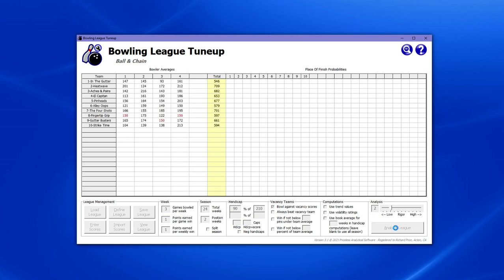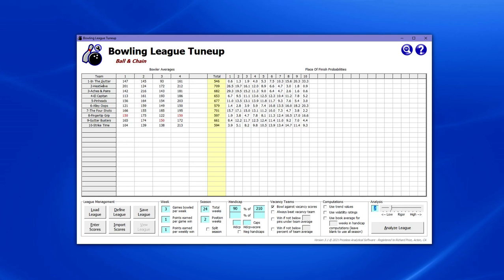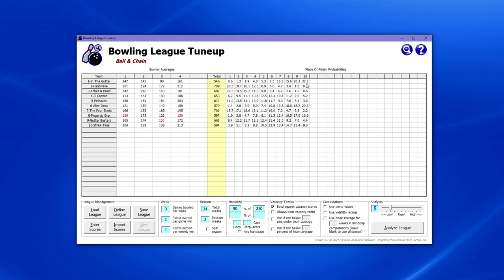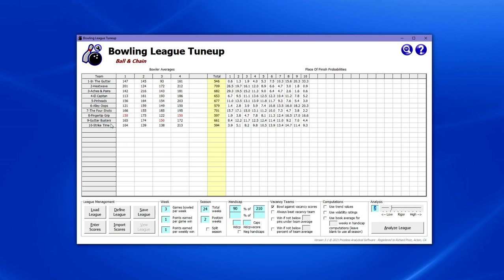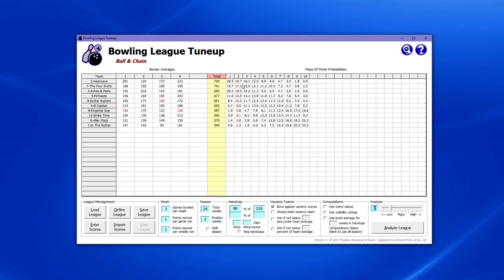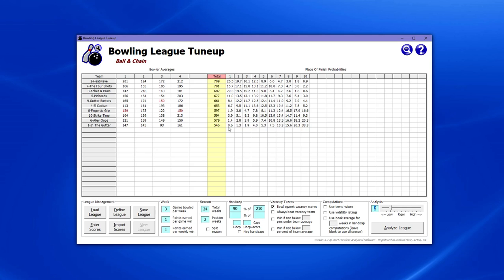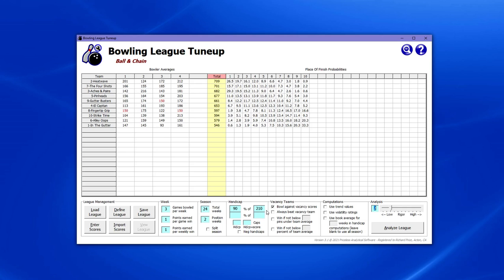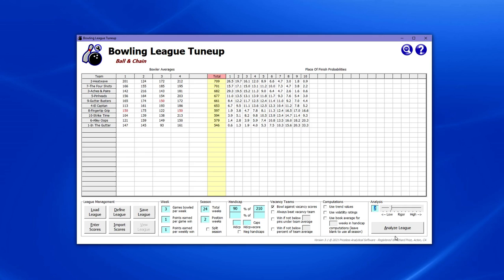Bowling League Tuneup 3.1 Tutorial 2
Bowling League Tuneup version 3.1, Tutorial 2 - Analyze a league. Unique and essential software for all bowling leagues to assure leagues are fair and competitive. to download.